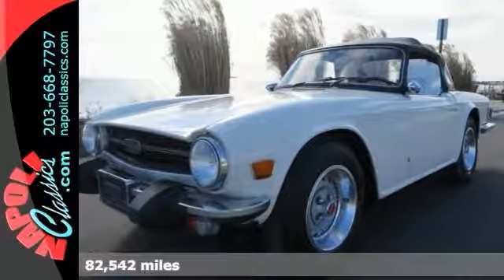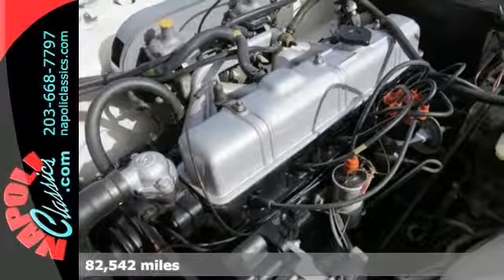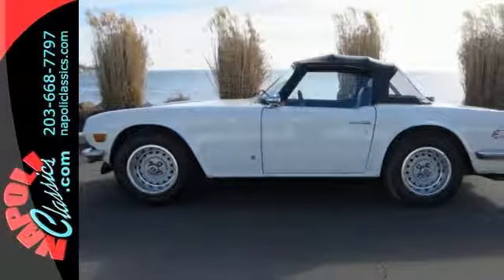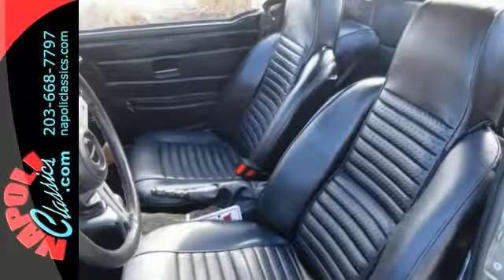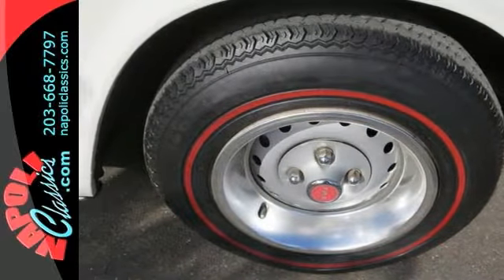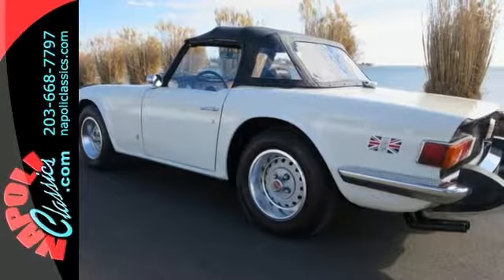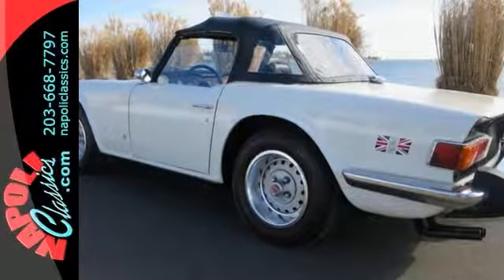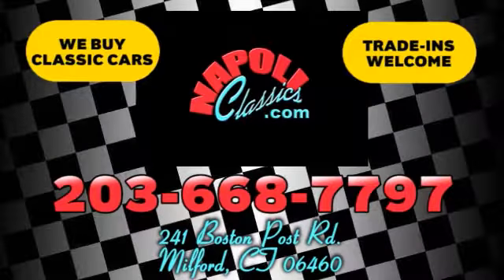1975 Triumph Milford CT Stratford, CT 3071RCL - SOLD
Year: 1975
Make: Triumph
Engine: 6 cylinder
Transmission: Manual
Color: White
Interior: Black
Mileage: 82542
Stock #: 3071RCL
VIN: CF36318U
1975 TRIUMPH TR6 CONVERTIBLE RESTORATION PROJECT YEAR: 1975 MAKE: TRIUMPH MODEL: TR6 COLOR: WHITE TRIM: BLACK ENGINE: 6 CYL TRANS: 4/SPEED REAR: STD MILES: 82,542 SERIAL#: CF36318U OPTIONS * 4/SPEED * RADIO RESTORATION * NEW TOP * NEW PAINT * NEW VINLY SEATS * NEW CLUTCH AND SLAVE CYL NEEDED WORK * TIRES * FRONT AND REAR BRAKES * TUNE UP * ELECTRICAL, HORN, RADIO, BLOWER MOTOR, FUEL GAUGE * INSIDE ROCKER PANELS (FRAME VERY GOOD) COMMENTS THIS TR6 RUNS AND DRIVES GREAT BUT NEEDS ATTENTION ON MAINTENANCE ITEMS I CAN FIX OR SELL THE WAY IT IS. WILL CONSIDER INTERESTING TRADES

Address:
241 Boston Post Rd